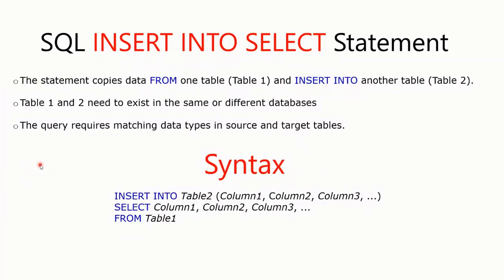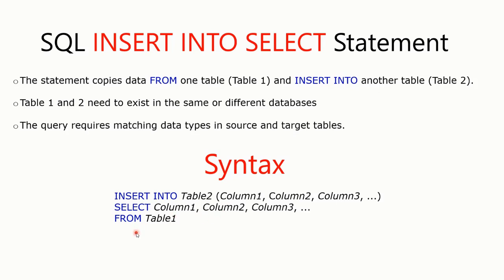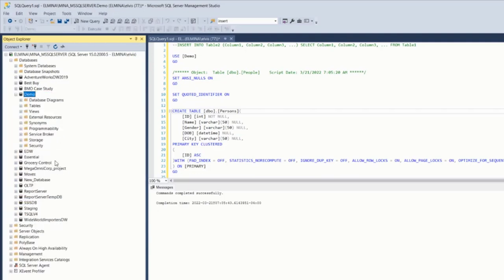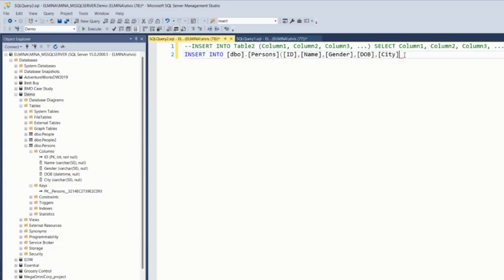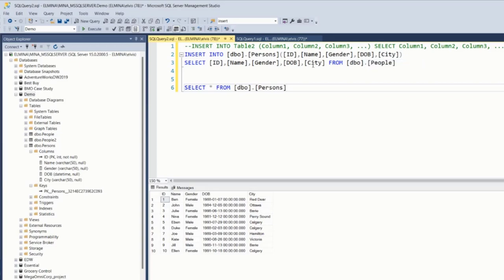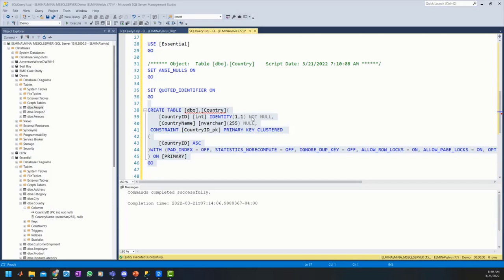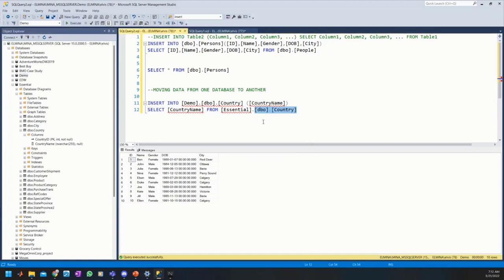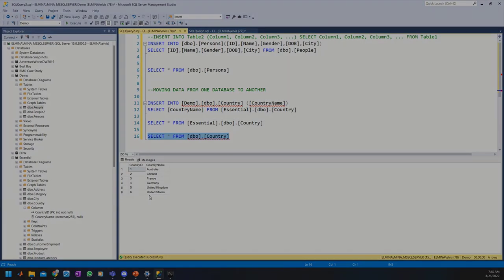SQL SERVER INSERT INTO SELECT | HOW TO COPY DATA TO ANOTHER DATABASE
The SQL INSERT INTO SELECT statement copies data FROM one table (Table 1) and INSERT INTO another table (Table 2).
Table 1 and 2 need to exist in the same or different databases
The query requires matching data types in source and target tables.
The existing records in the target table will not be unaffected.